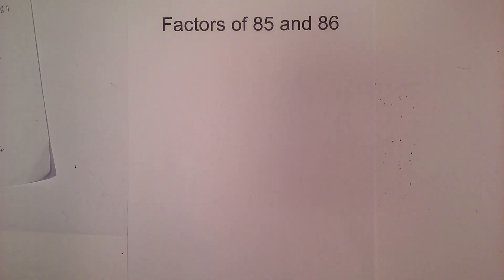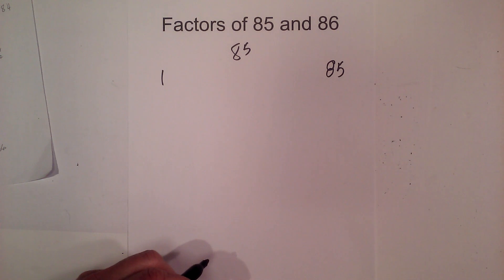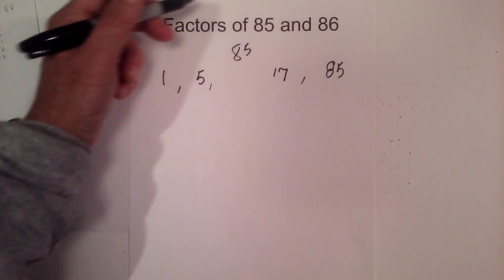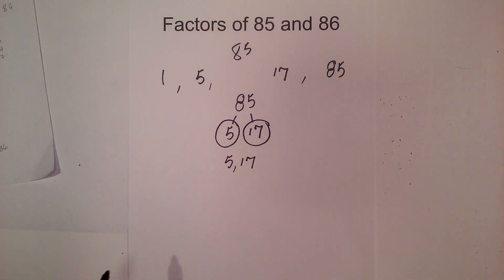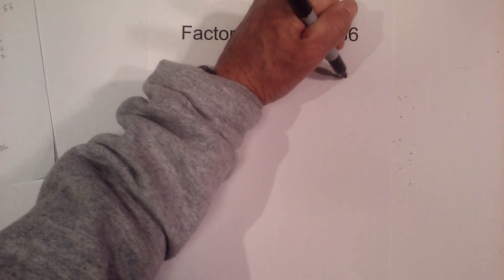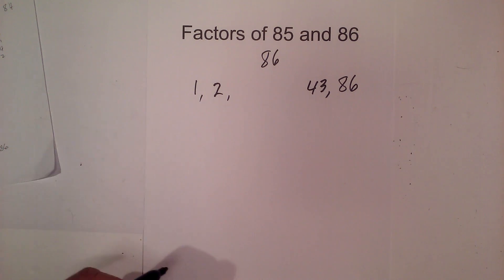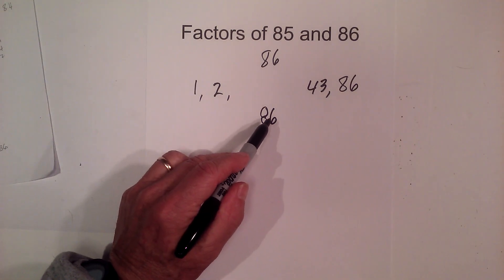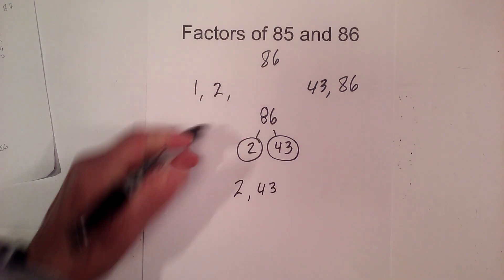Factors of 85 and 86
In this video, I find the factors of the positive numbers 85 and 86.
I also complete a factor tree in order to find the prime numbers of 85 and the prime numbers of 86.